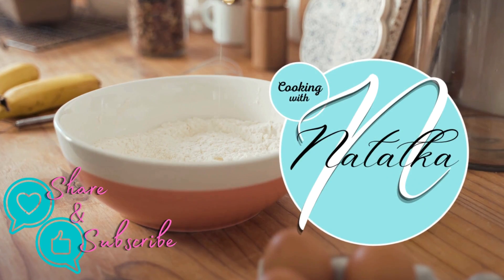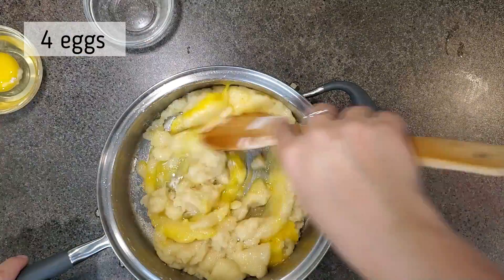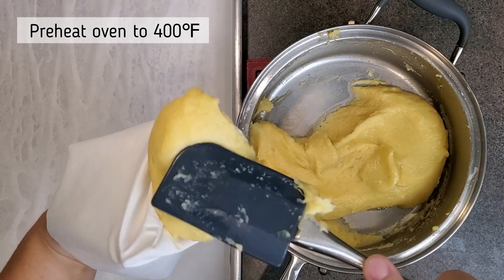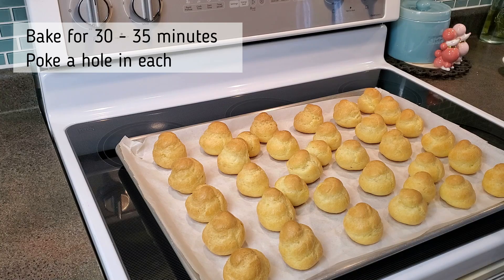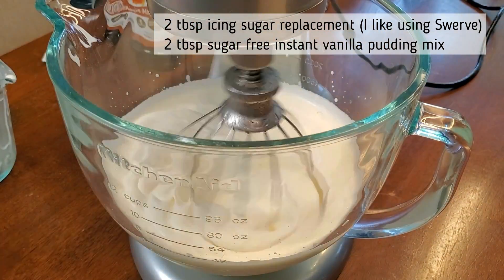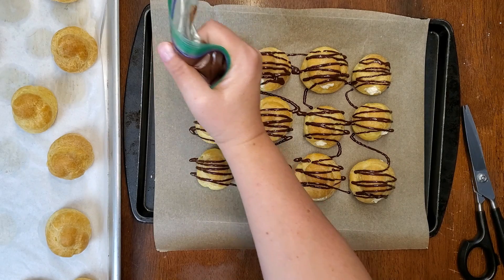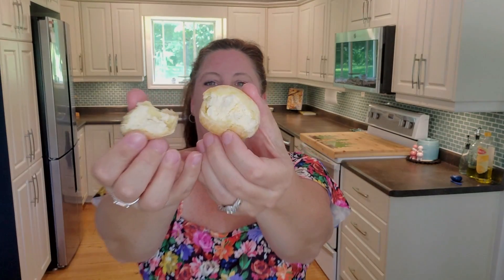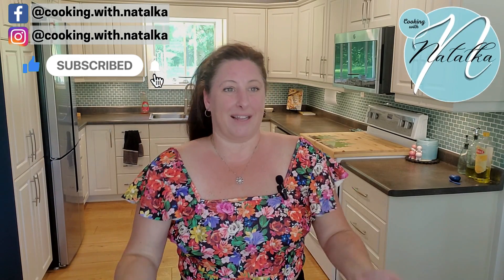Irresistible Sugar Free Cream Puffs Recipe | Light, Fluffy, and Guilt-Free!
O.M.G you guys!! 🎉

I have found my new favorite dessert to take to parties, dinners or just to make when I need something sweet, but doesn't actually have sugar in it. Today, I’m thrilled to show you how to make these light, fluffy, and absolutely delicious Sugar Free Cream Puffs! 🥳✨

In this video, I'll guide you through each step to create these delightful pastries, perfect for any occasion. Whether you’re looking to impress guests or simply treat yourself, these cream puffs are the perfect guilt-free indulgence. Trust me, you won’t even miss the sugar!

So, since I have never made Choux Pastry before I followed a recipe for that part.  Here is the link for it.

The cream filling, I decided to do a whipped cream filling because I'm pretty sure that is what is usually in a cream puff...although, I have eaten them with other fillings like a Boston cream or pastry cream filling.  But for todays recipe, I'm using whipped cream.  Here is what you need for it.

Ingredients
2 cup heavy whipping cream
2 tbsp powdered sugar alternative (I like to use Swerve)
2 tbsp sugar-free instant pudding mix (I used vanilla, you could use chocolate or pistachio would be delicious in it too)
Splash of vanilla or other flavoring (I used sugar free maple bourbon syrup)

Directions
1. Start whipping up the whipping cream
2. Add in your flavoring
3. Add the powdered sugar alternative and the pudding mix
4. Whip it until it's thick and almost icing like

Special Tip. The pudding mix is your stabilizer for the whipping cream it's what will keep your whipping cream from turning back into a liquid.

**Optional**  If you want to drizzle chocolate over the cream puffs or drip them into chocolate, use no sugar added or sugar free chocolate chips, melted with a little bit of coconut oil.  Any left over chocolate you could mix it into the whipped cream and use it in the cream puffs or just eat it with a spoon.

These cream puffs were surprisingly easy to make and they kept fairly well in the fridge. They did go soft but still totally delicious.  Just so you know, when you mix your choux pastry...your arm/wrist may feel like it going to fall off from all the stirring you'll do to make the pastry smooth and velvety.

Let's get baking!

Book Links:
USA Rice Krispy Cover
USA Tiramisu Cover
Canada Rice Krispy Cover
Canada Tiramisu Cover